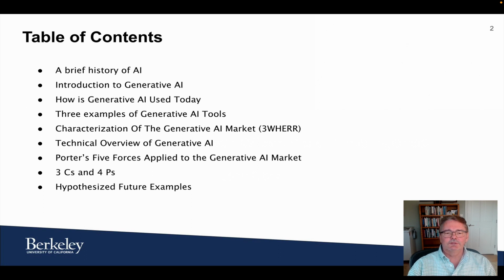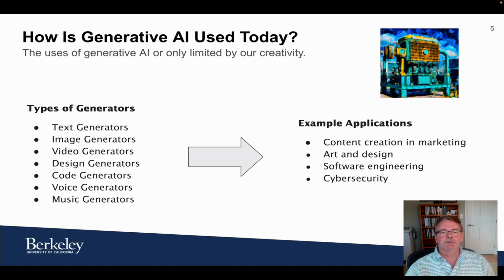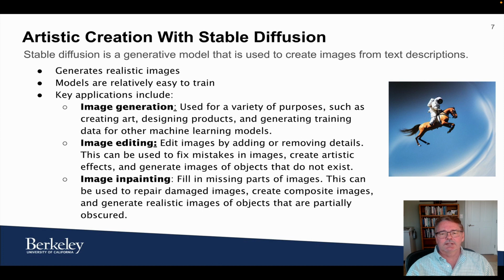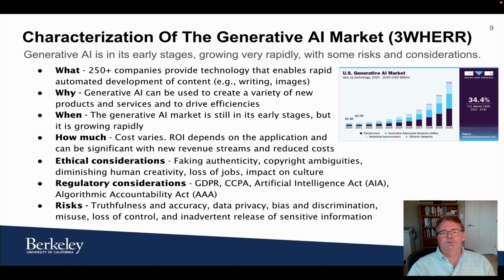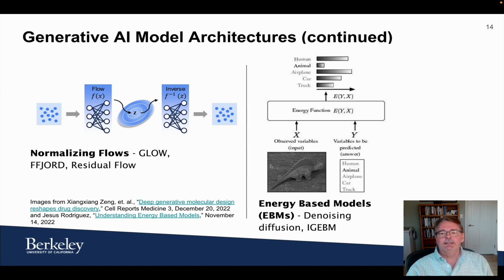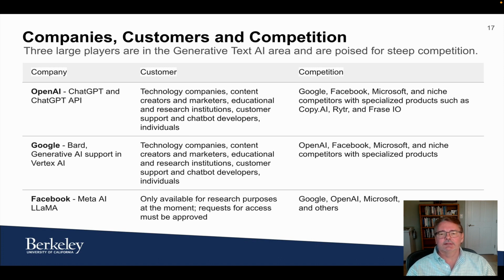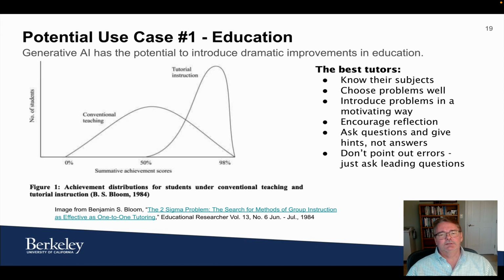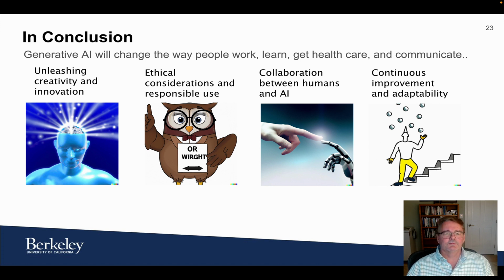Generative AI - Unleasing the Power of Artificial Intelligence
John Clark provides an overview of generative AI, including a brief overview of AI and NLP history, an introduction to generative AI, how generative AI is used today, three examples of generative AI tools, a characterization of the generative AI market, a technical overview of generative AI architectural models, Porter’s Five Forces applied the the generative AI market, a discussion of the 3Cs and 4Ps (a marketing and branding development framework), and hypothesized future examples of where the technology can be applied.